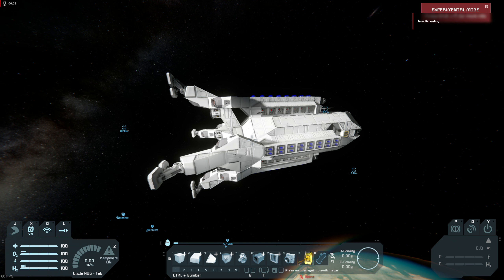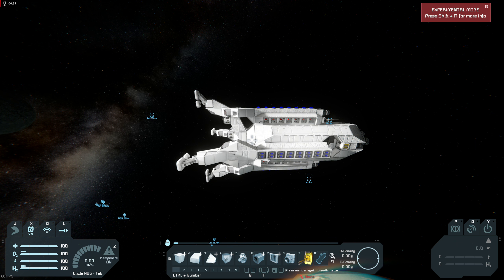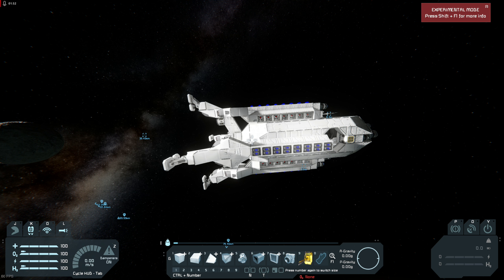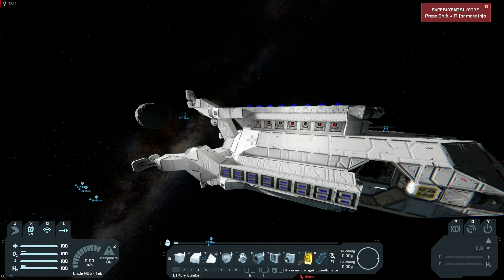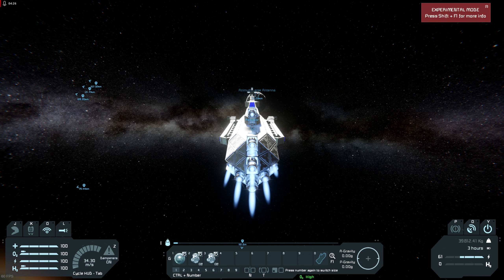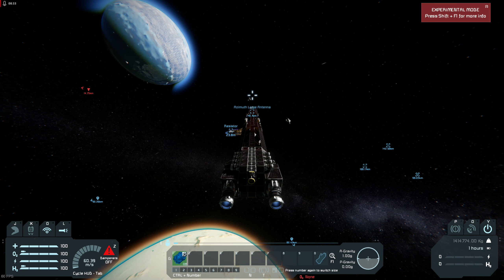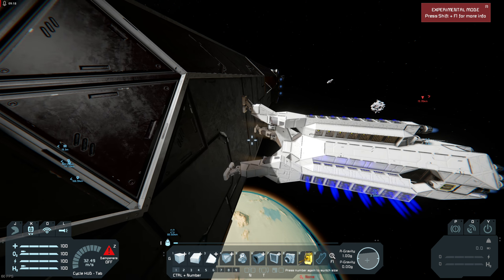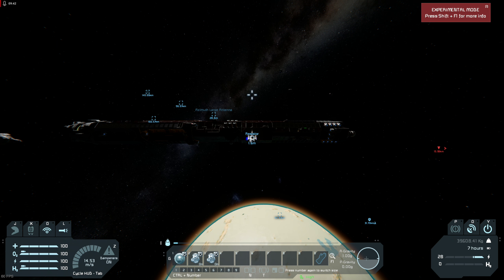[Space Engineers] Movement Resistor